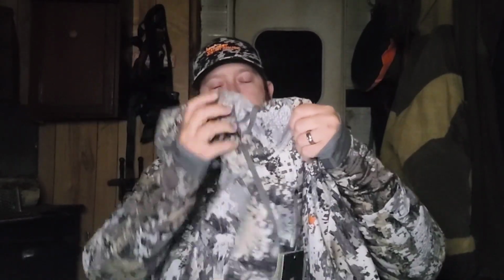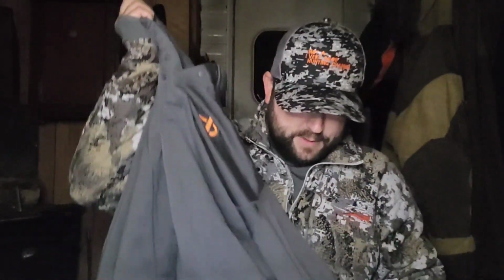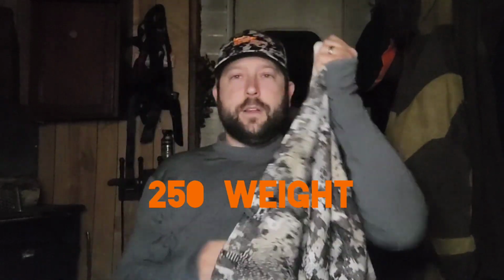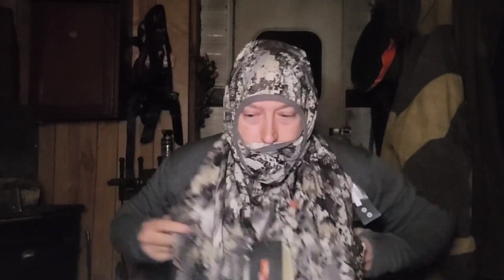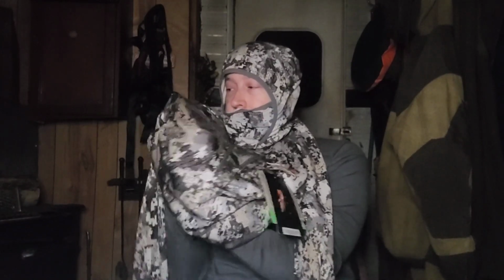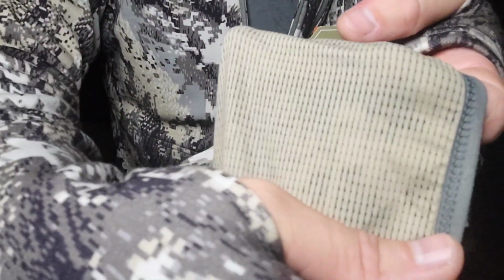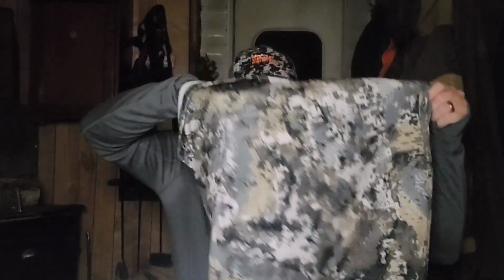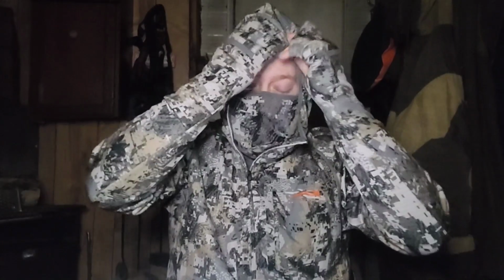Sitka's Merino 330 Hoodie First Impression, Review, and Comparison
First look at the new Merino 330 hoodie from Sitka. I compare it to the Fanatic hoodie as well as two pieces from First Lite - their Kiln and Furnace merino base layers.

Is this new offering from Sitka worth it? Time will tell!